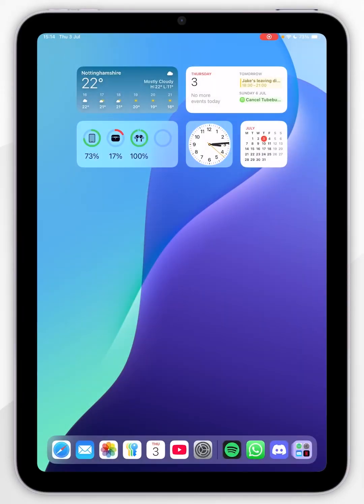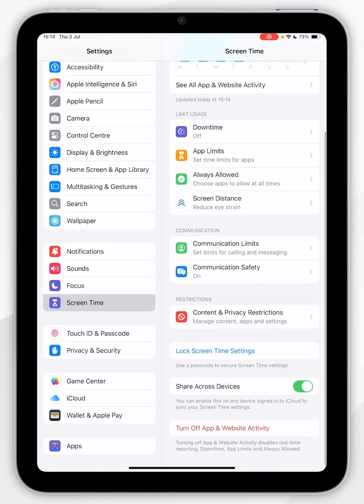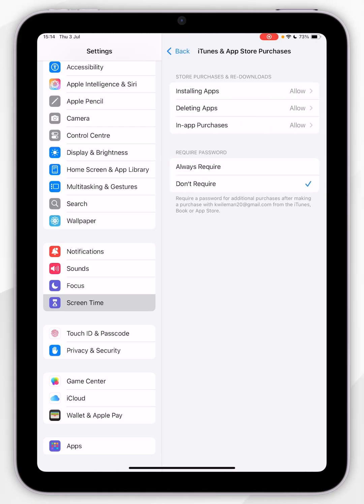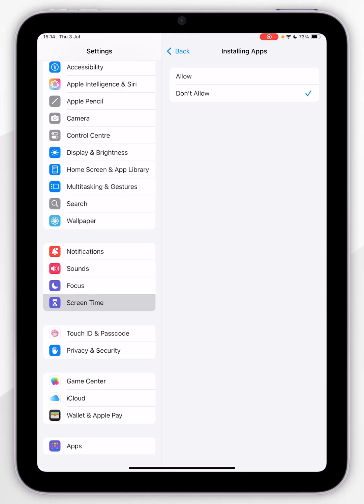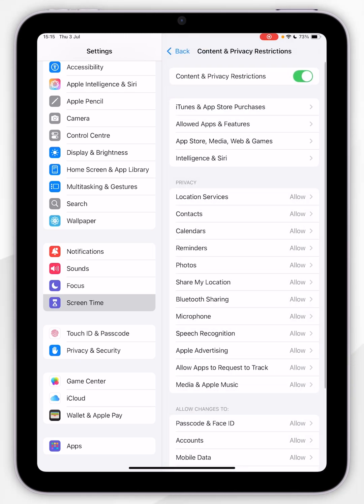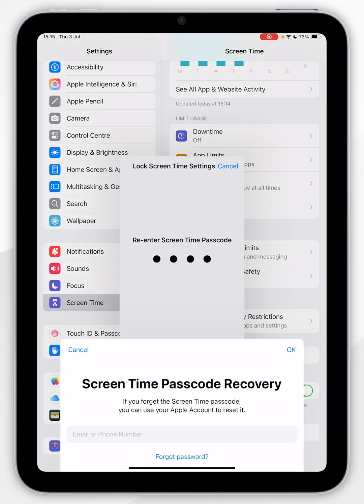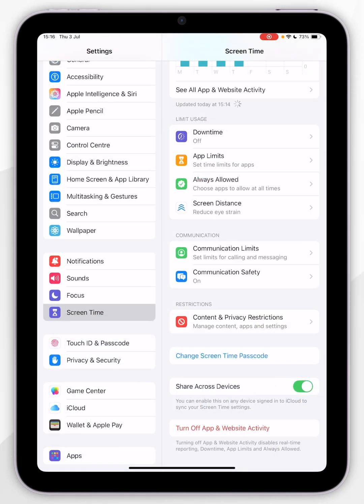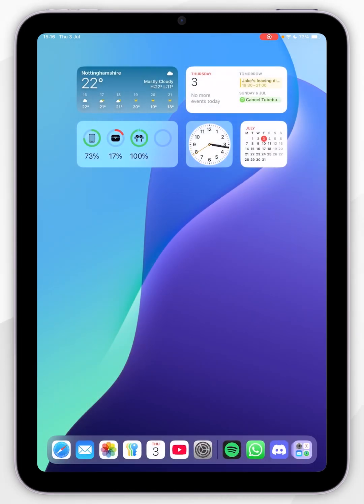📱How To Stop Kids Downloading Apps on iPad!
Today, you will successfully learn how to stop kids from downloading apps from the App Store on your iPad. Stop kids from downloading apps on an iPad to prevent access to inappropriate content, avoid accidental purchases, manage screen time, and maintain control over what they can use and explore.